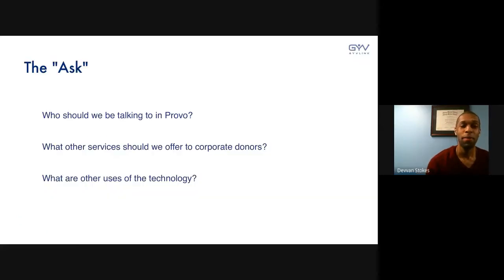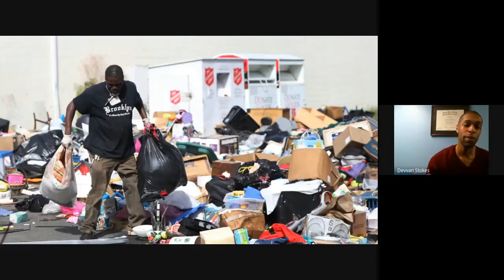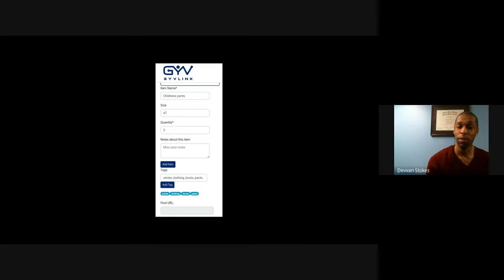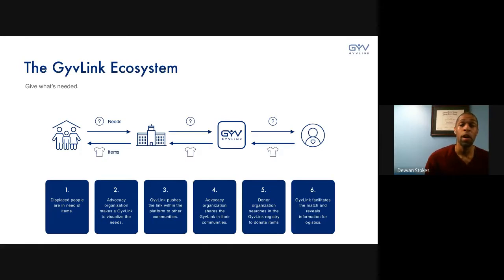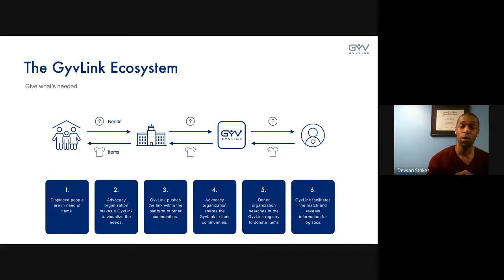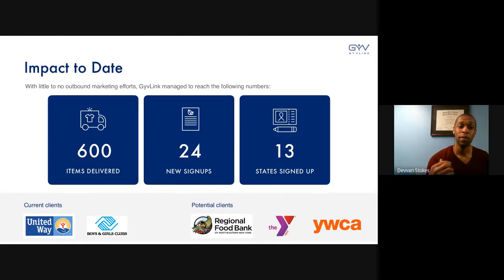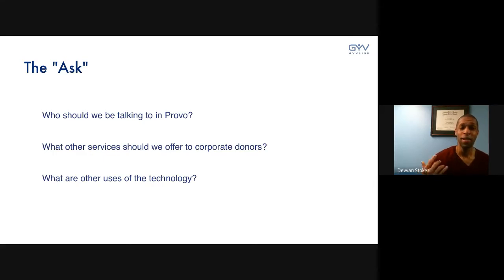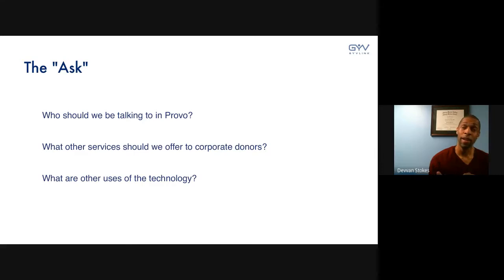Gyvlink Creates Line of Sight Between Needs and Donors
The GyvLink service makes it easy to highlight needs and share them with donor communities.

1 Million Cups is held every Wednesday at 9:00AM